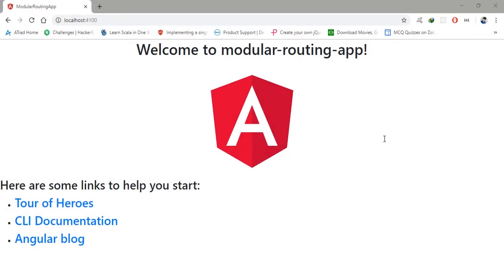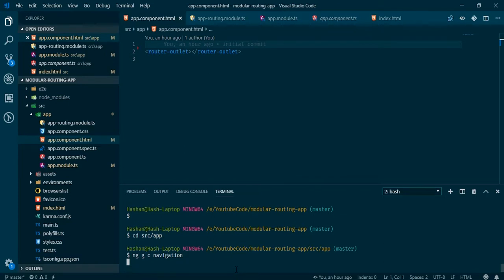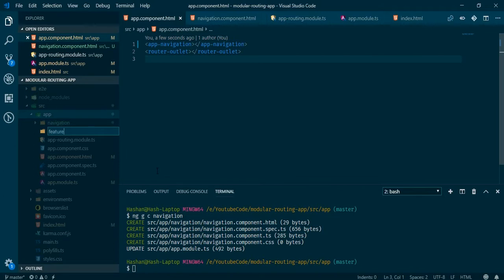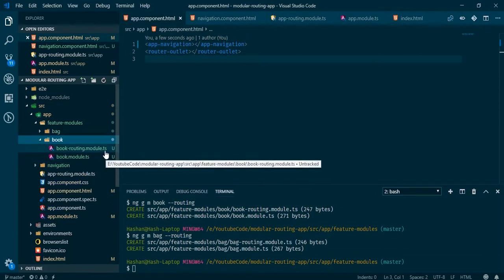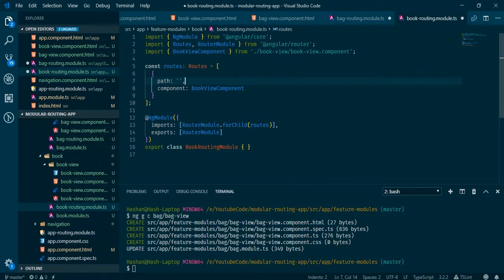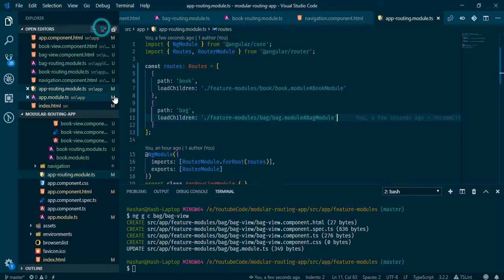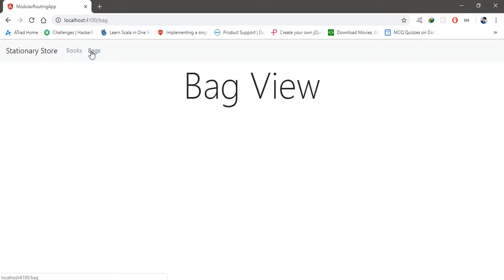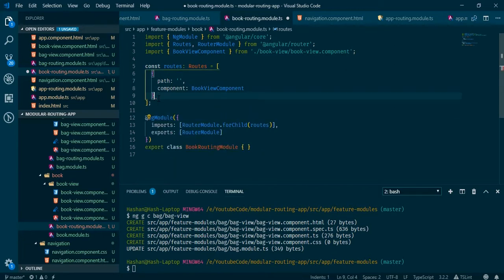Modular Routing in Angular 7 (2+)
This tutorial will walk you through step by step to create routing into modules from main module. This sample application will have 2 separate feature modules to navigate to.